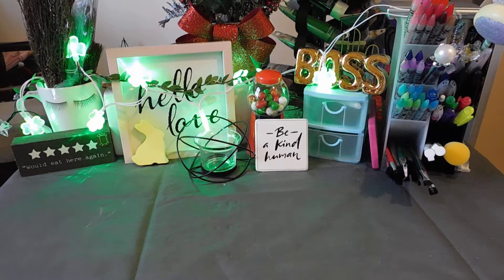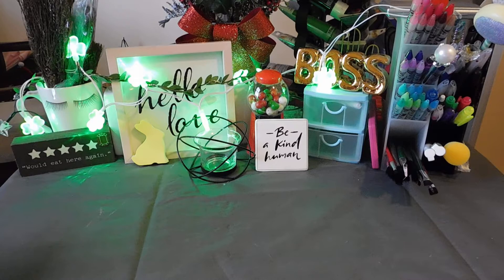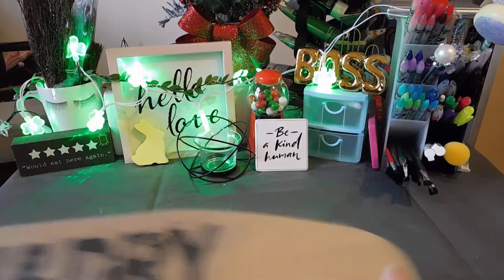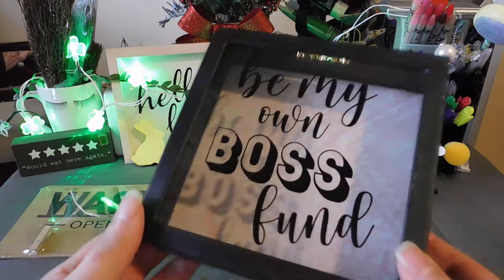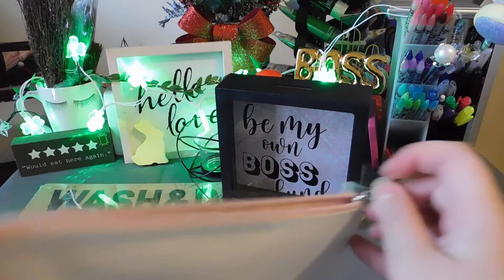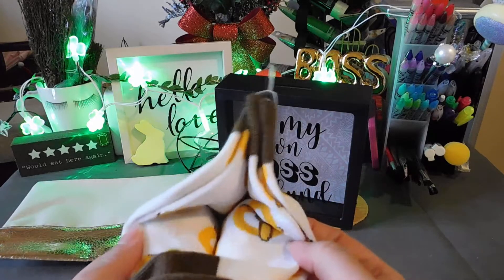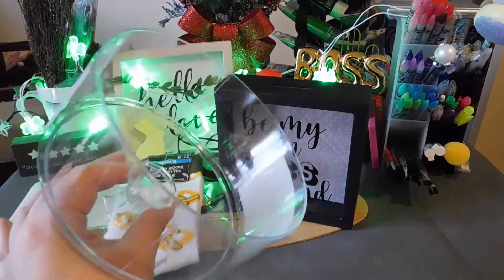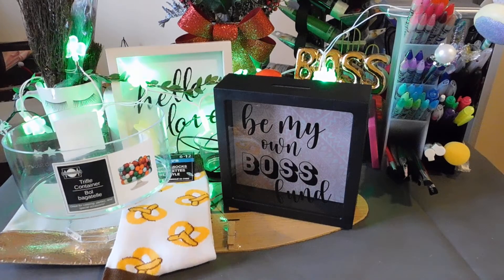Dollar Tree's 555 Challenge - Day # 1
I participated in Dollar Tree's 555 Challenge. Upload 5 items, under 5 minutes, and for 5 days straight. I wasn't officially tagged but I got the idea from Leigh's Home - The link is below.